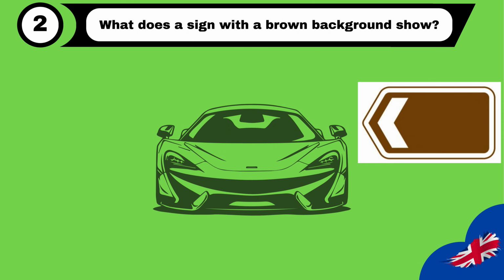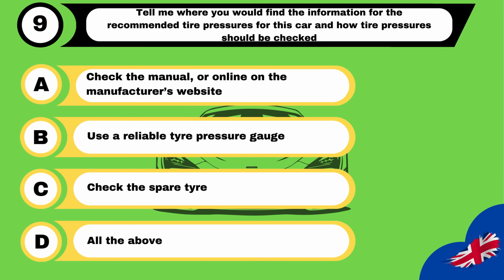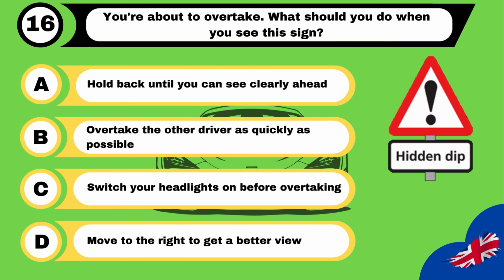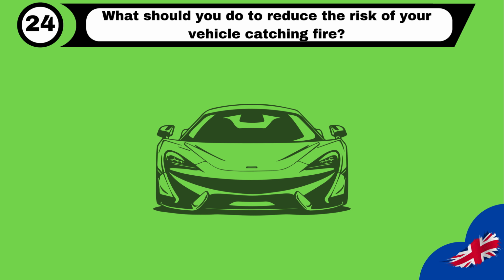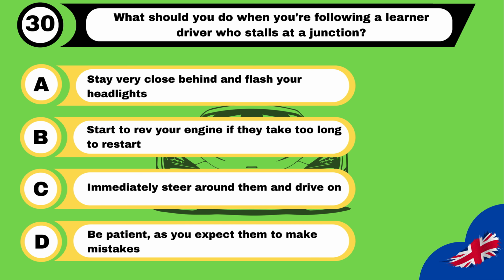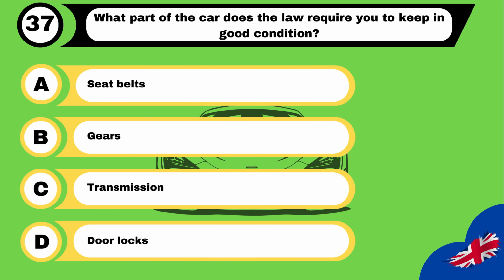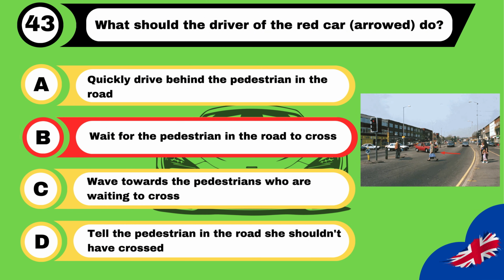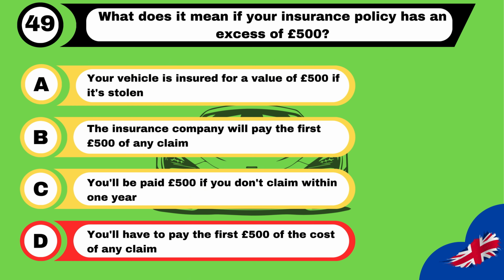Theory Test 2025 UK | Top Practice Questions (Latest DVSA) | PASS FIRST TIME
Revise with the latest DVSA top practice questions for the UK Driving Theory Test 2025.
This video features 50 multiple-choice questions with answers and explanations, covering road signs, hazard perception, stopping distances, and tricky Highway Code rules. The perfect practice to test your knowledge, sharpen your skills, and PASS FIRST TIME.

📖 What’s Inside:
📝 Latest DVSA-style multiple-choice practice questions
🚦 Road signs, motorway rules & stopping distances explained
👀 Hazard perception and safety scenarios included
📚 Highway Code essentials simplified

🎯 Why Watch:
✅ Uses the latest DVSA-style practice questions for 2025
🚫 Helps avoid common mistakes most learners make
🎯 Builds exam confidence with realistic practice
🔑 Boosts your chance of passing the first time

✅ top practice questions latest dvsa 2025
✅ dvsa latest multiple choice questions explained
✅ highway code updated practice 2025
✅ hazard perception latest dvsa practice clips
✅ car and motorcycle dvsa latest practice uk
✅ learners latest dvsa style practice questions
✅ pass uk driving theory test with latest dvsa practice
✅ tricky dvsa updated questions explained 2025
✅ theory test 2025 latest dvsa practice questions
✅ dvsa updated exam style questions 2025

Copyright & Licensing: All road sign images used are derived from public domain resources or covered under the Open Government Licence (OGL).